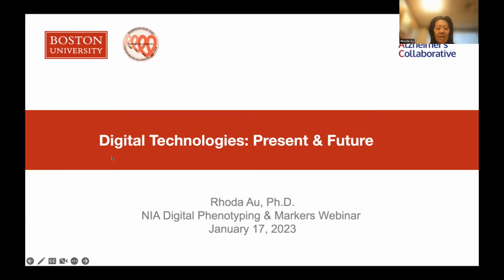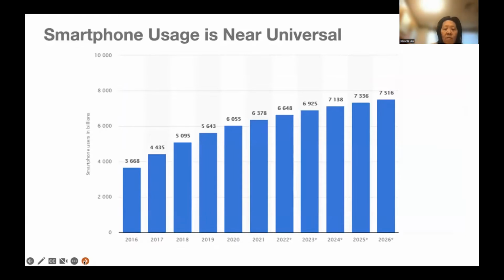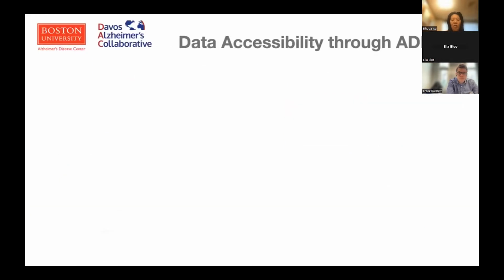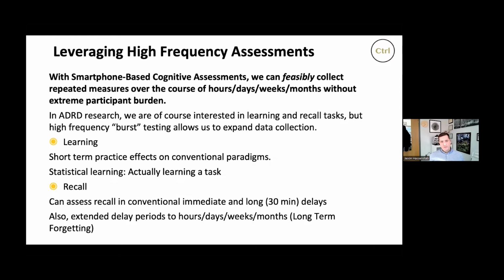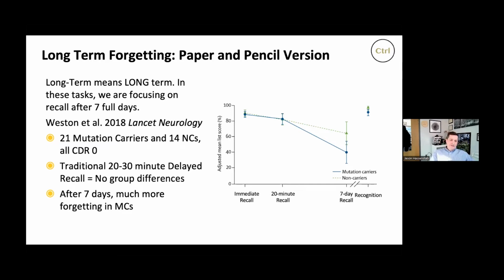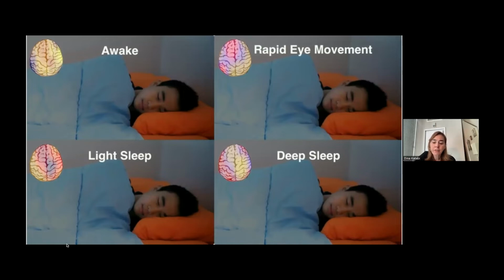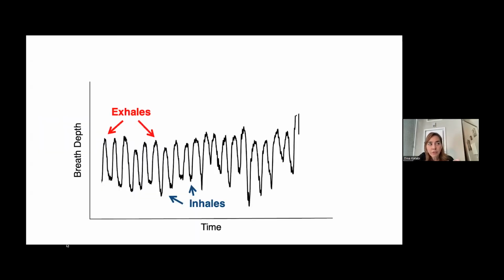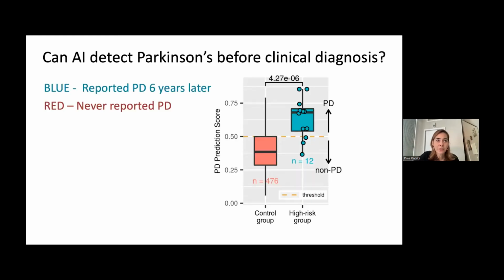Landscape Series Webinar 3 – Digital Phenotyping and Markers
The NIA Division of Behavioral and Social Research organized a workshop series on the Landscape of Early Psychological Changes in AD/ADRD, consisting of 6 webinars. This project addresses gaps in the types of constructs and measures beyond cognition alone that characterize early neuropsychological changes in AD/ADRD, and how to advance research to develop promising measures into usable data points to inform the design, execution, and assessment of the success of prevention trials. During webinar 3, speakers and discussants focused on the current and future potential for digital technologies in the assessment of early cognitive changes in AD/ADRD.